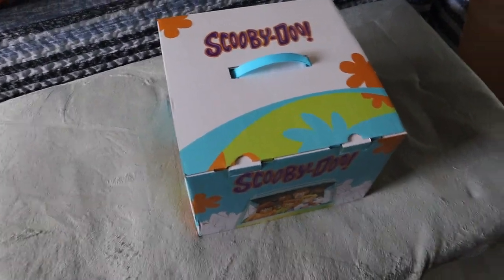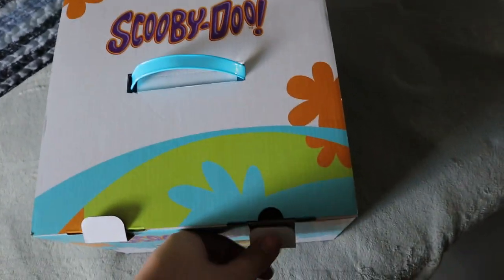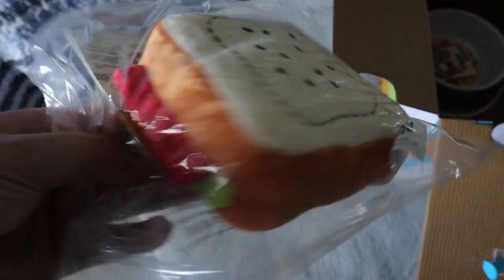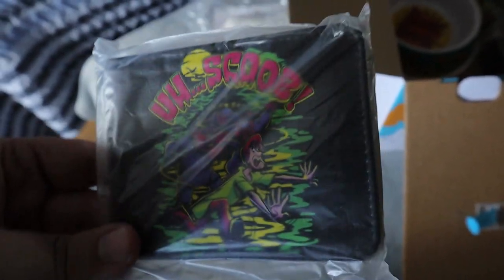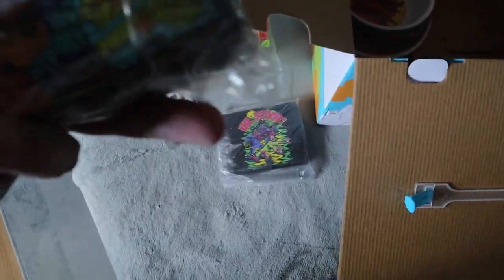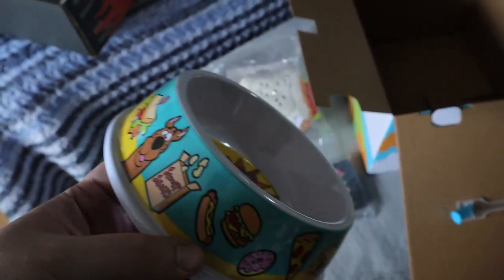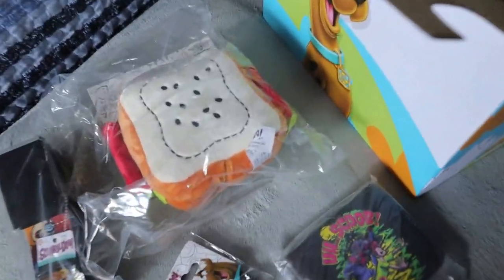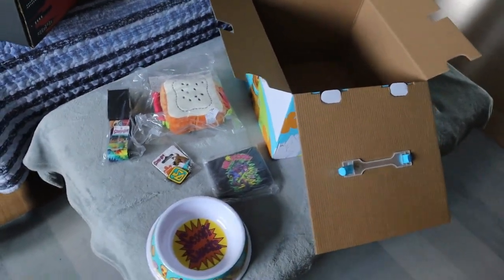SCOOBY DOO MYSTERY BOX!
Was this worth $80?